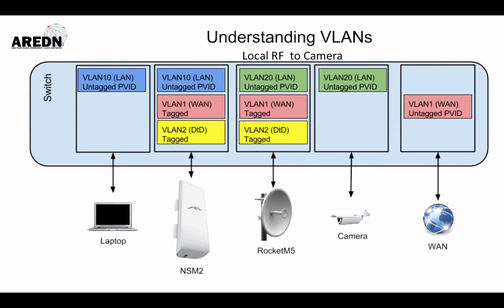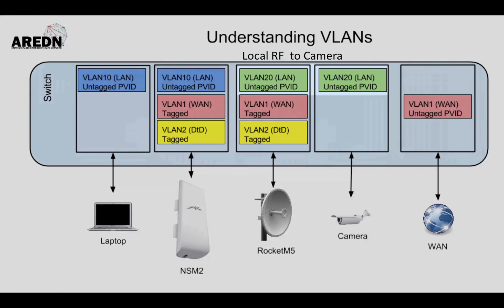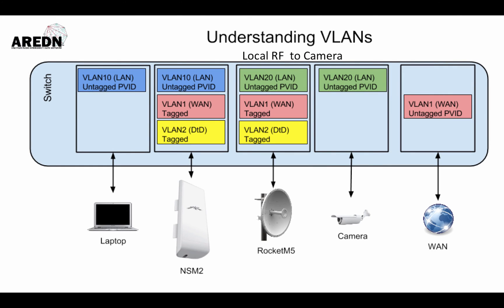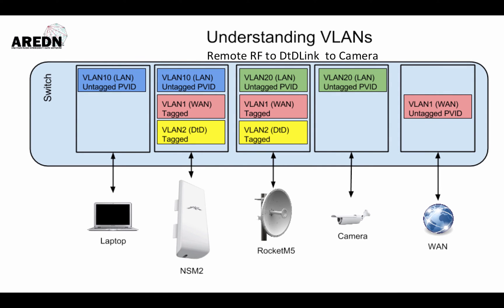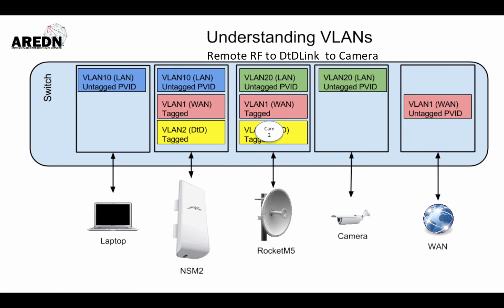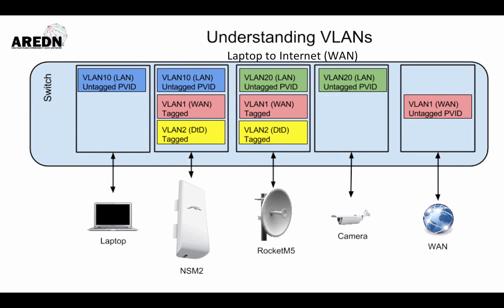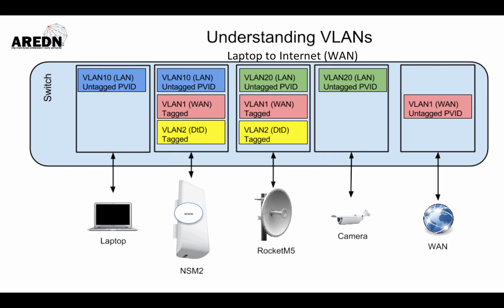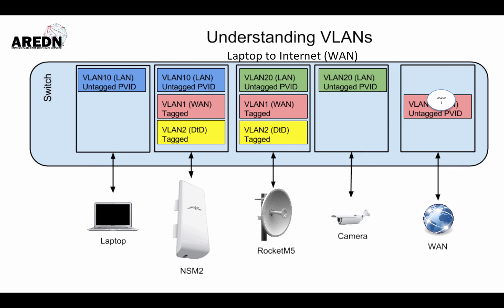Understanding VLAN's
Understanding Virtual LAN's on AREDN